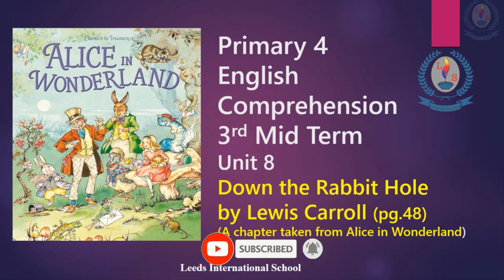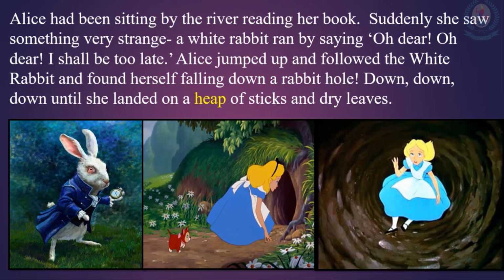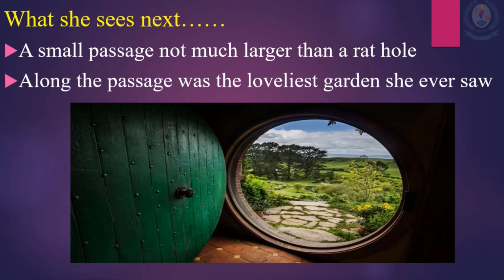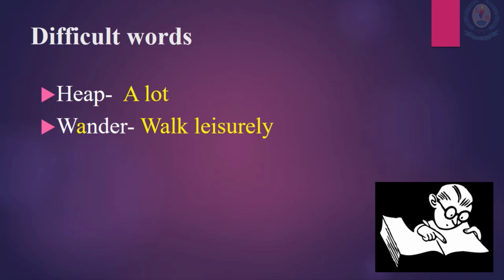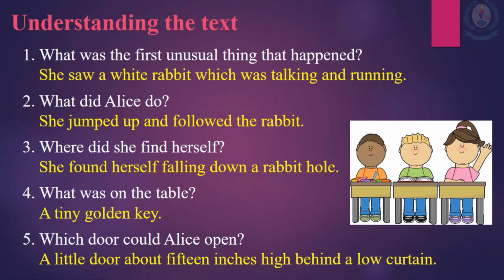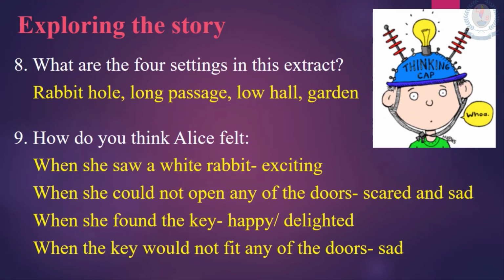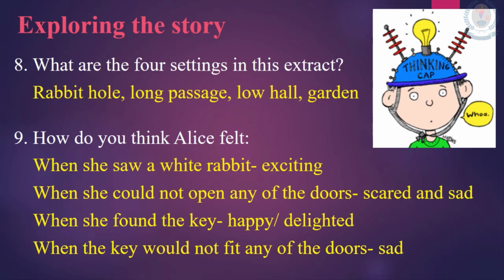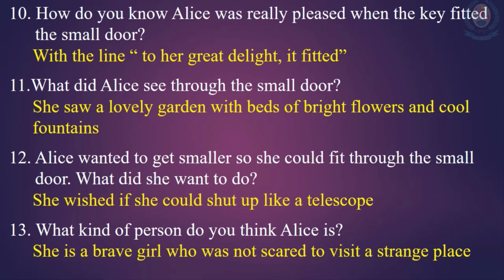Primary 4 - 3rd Mid Term - English - Video 4 - Comprehension - Unit 8 - Down the Rabbit Hole